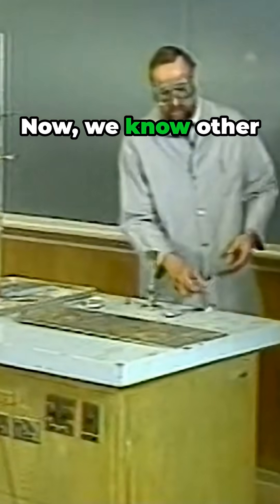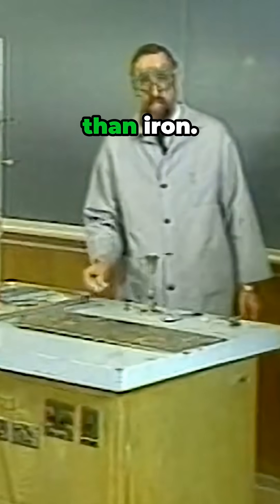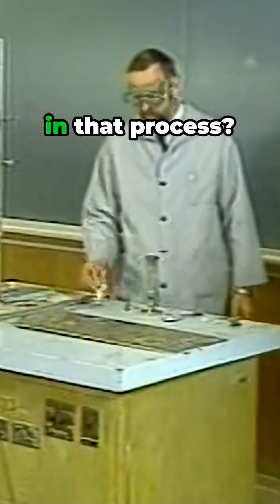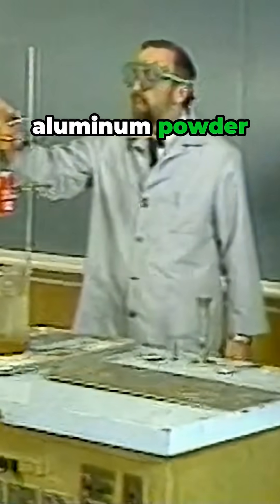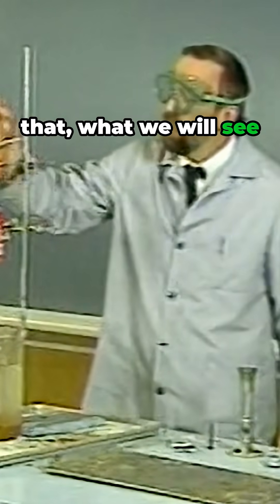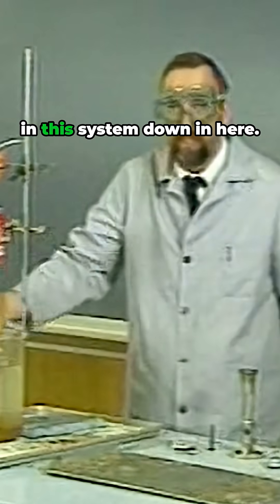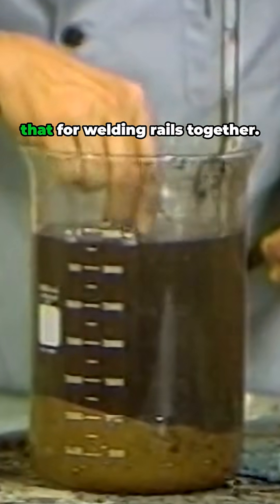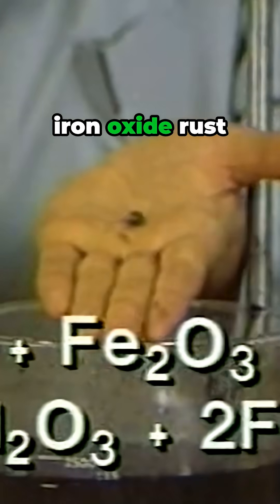shorts The Thermite Reaction How Aluminum Steals Oxygen from Rust! science history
But some metals are more reactive than others. Some oxidize more readily. Now, we know other metals, though, oxidize readily. For instance, this rusty old screw that I have here, we formed iron oxide. Aluminum—you might not know—oxidizes even more readily than iron. So in the process of competition for oxygen, which would win: iron, or aluminum in that process? I have a little experiment that I want to show you that will exhibit that. Inside this clay flower pot, I have a mixture of aluminum powder and rust—iron oxide. And I have this magnesium strip here as a wick to initiate the reaction. Now, when we do initiate that, what we will see is that the aluminum will reduce the iron in the rust to form molten iron. And you will see a stream of molten iron coming out of the bottom of that clay flower pot. And we cut down in this system. Down in here. Did you see that molten iron coming flowing out of there? This is the thermite process that you just saw that is used in welding, underwater welding. And railroaders use that for welding rails together. Look at that. Now what you have seen is that aluminum has reduced iron oxide rust.